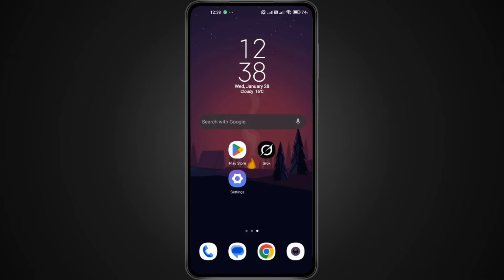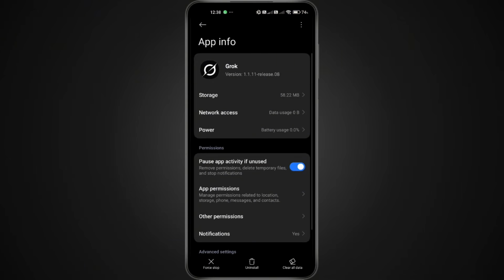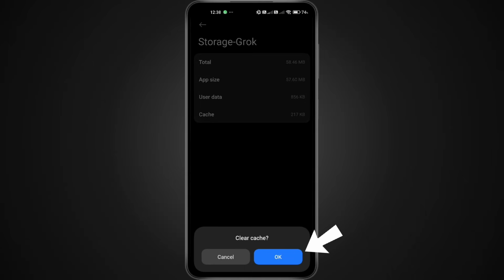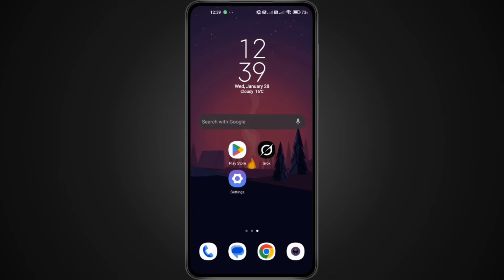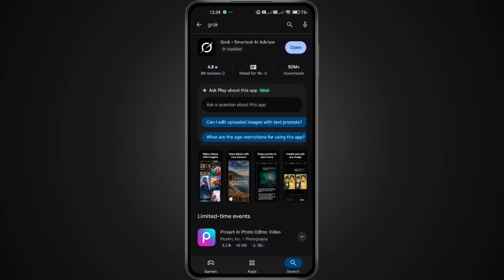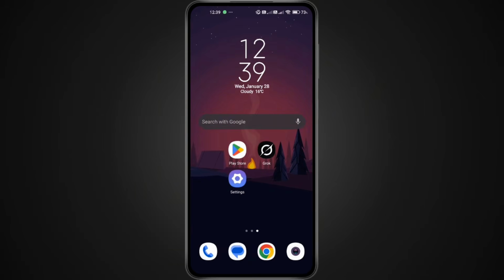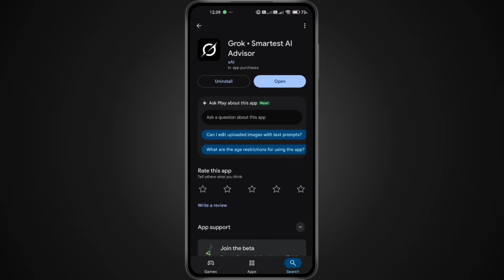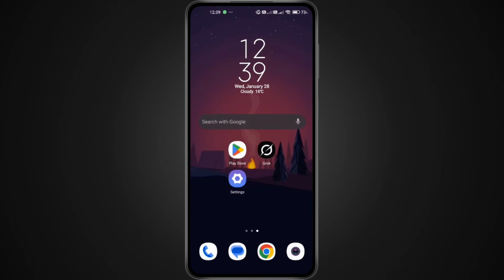How to Fix Grok AI Video Moderated Problem - Video Moderation Service Error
In this detailed step-by-step tutorial, I’ll show you exactly how to fix the Grok AI video moderated problem using your phone.
By following this quick and easy guide, you’ll learn how to solve the video moderated error and get your videos working again in just a few minutes.

This video is perfect for anyone looking to fix Grok AI video errors, video blocked issues, or moderation problems, and it works on all Android and Grok AI app versions.